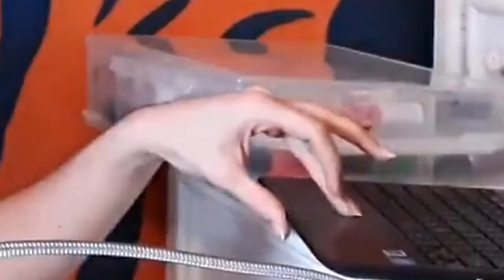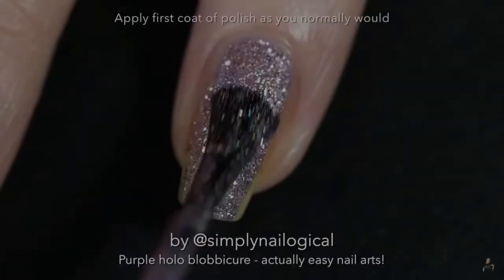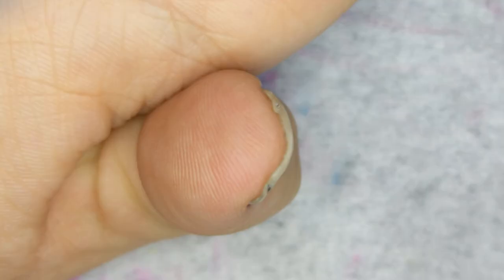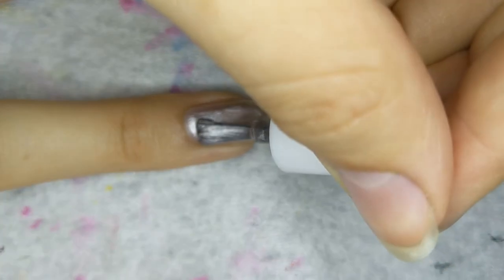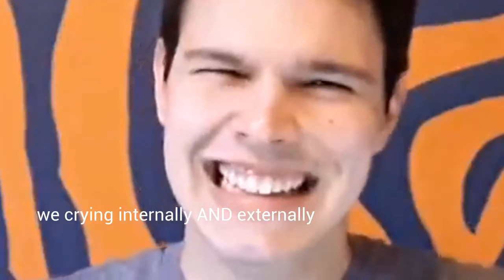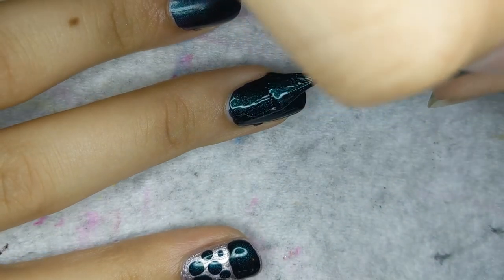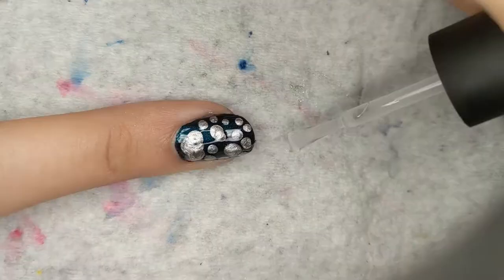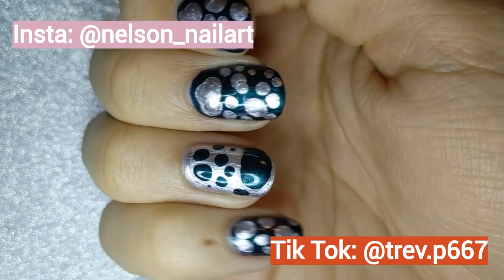I PUT YOSHI EGGS ON MY NAILS?? - Following a Simply Nailogical Nailart Tutorial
I tried recreating a Simply Nailogical tutorial and the results weren't half bad! Also learn about why my thumb nail is thiccer than a sticker.

Try the tutorial yourself here!

Face Filmed with: Samsung Galaxy Tab SM-T580

Nails Filmed with: Google Pixel 3

Phone Tripod

Intro Card Edited with Film Maker

Video edited with WeVideo